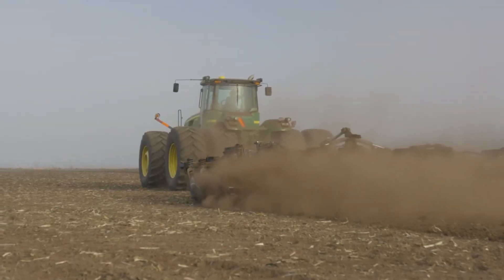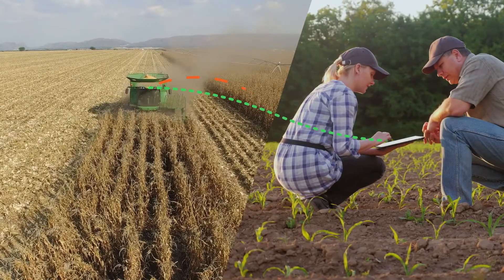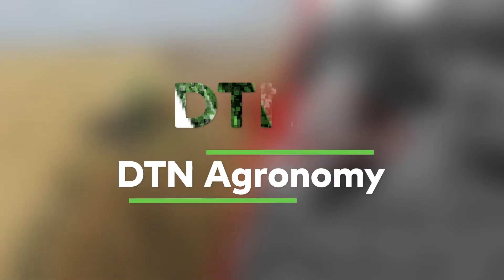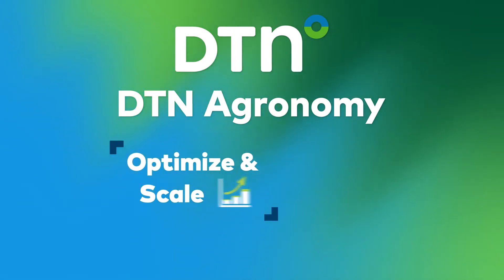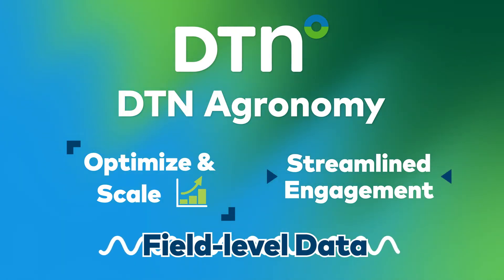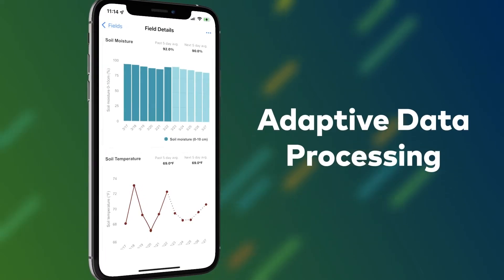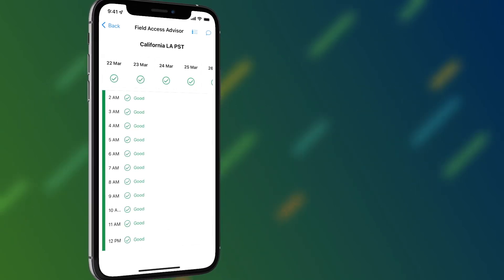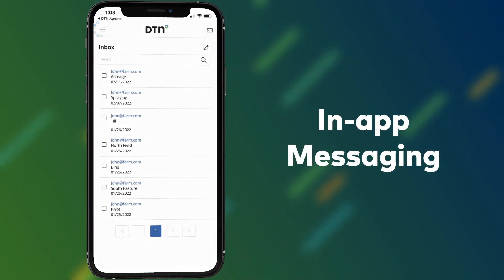DTN Agronomy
Introducing DTN Agronomy! This all-in-one tool allows you to quickly gather and streamline your data with accurate agronomic and weather intelligence. And provide timely reports through scouting trips and consistent communication with in-app messaging and much more.